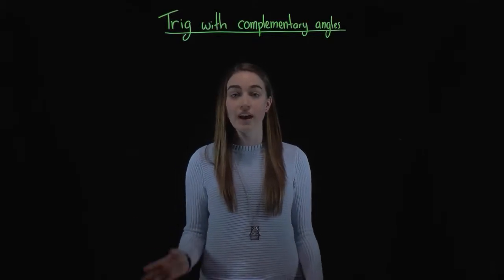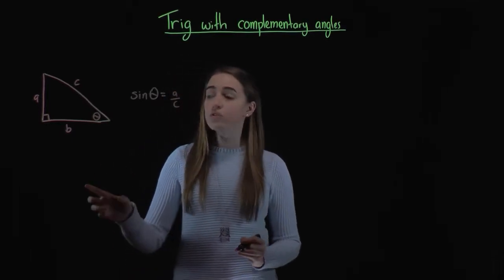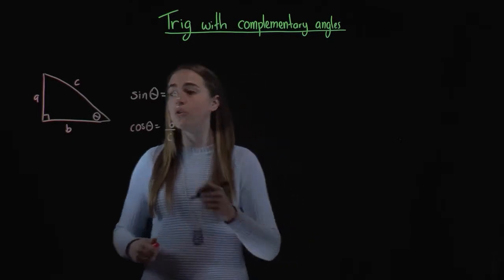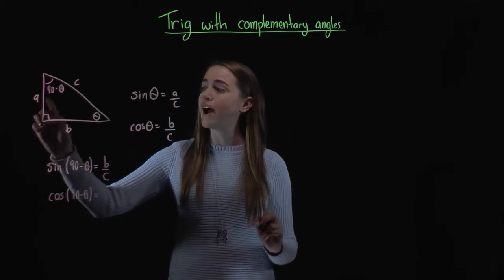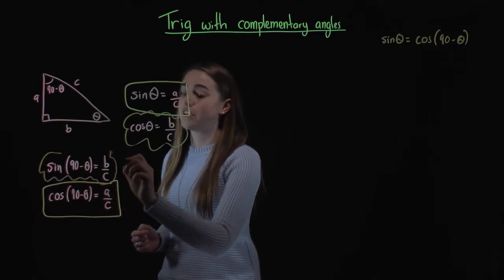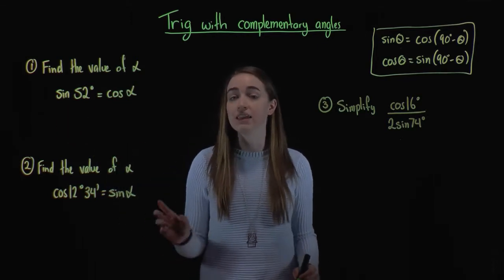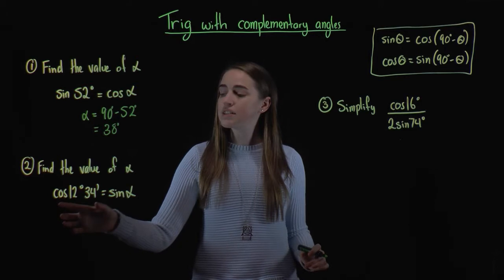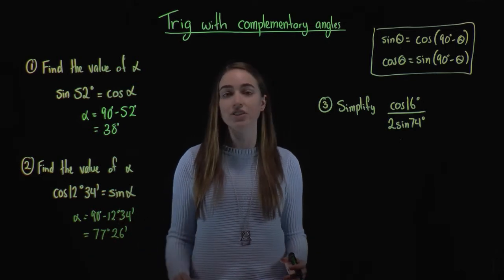Trig with complementary angles